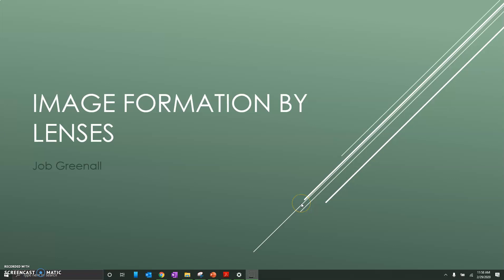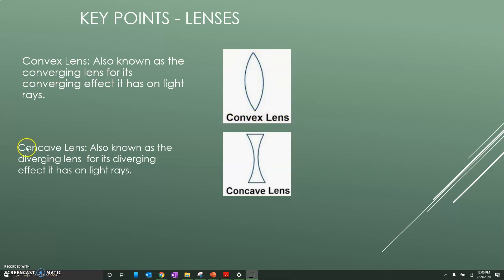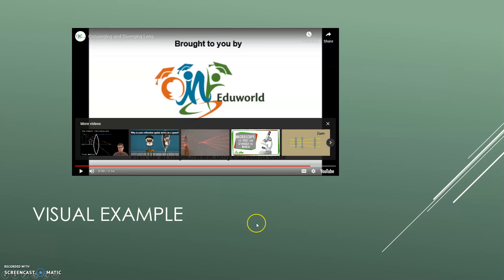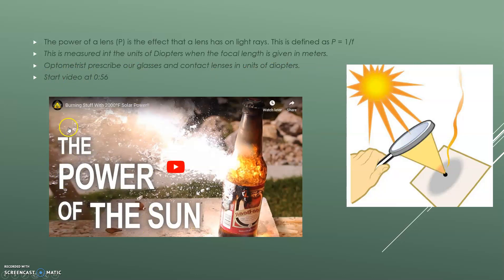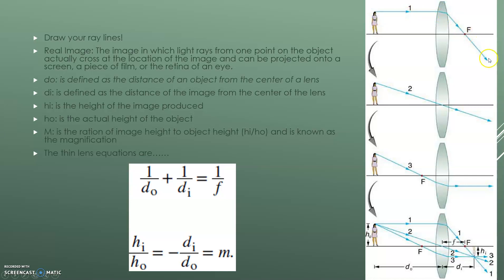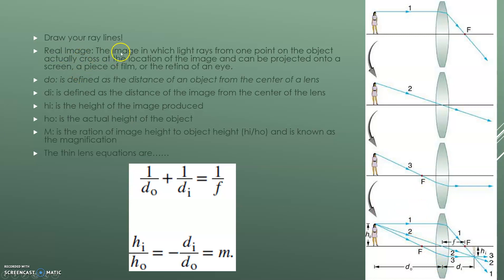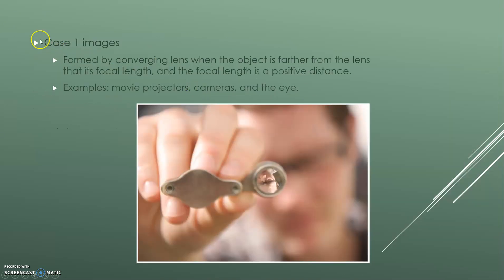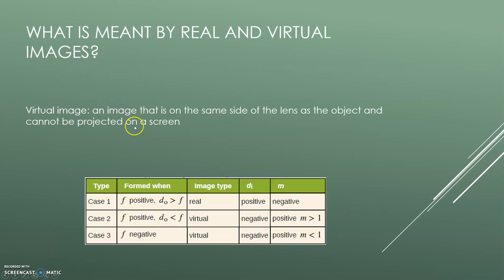Image formation by lenses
General Physics II / Physics 106 - BYU - WS2020 - Student Made Videos. Author Name: Job Greenall